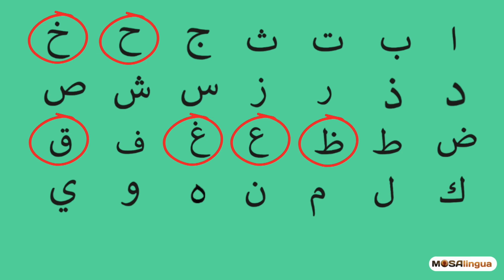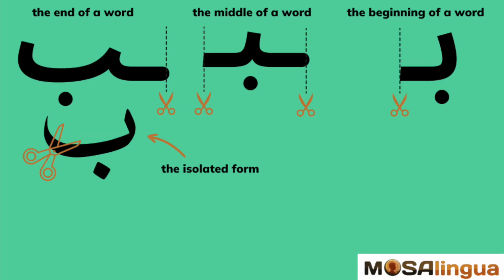How to Learn the Arabic Alphabet Fast: A Beginner's Guide to Arabic Writing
If you're looking for a fast way to learn the Arabic alphabet and memorize the Arabic letters, this video is for you! Join teacher Radia and discover how to start learning Arabic calligraphy easily with this beginner's guide to Arabic writing and reading!

(and click the 🔔 so you don't miss any of our videos)

👂 CLICK THE ⚙️TO ADJUST THE VIDEO PLAYBACK SPEED

🎁 FREE LANGUAGE LEARNING KIT
Get started with languages by downloading our Free Language Learning Kit (including our ebook revealing the secret tools used by polyglots to learn a language)!

🇫🇷🇪🇸🇬🇧🇮🇹🇩🇪 START TO LEARN A LANGUAGE ONLINE WITH MOSALINGUA PREMIUM (WEB & MOBILE) 🇧🇷🇨🇳🇷🇺🇯🇵🇰🇷
You can learn English, French, Spanish, German, Italian, Portuguese, Mandarin Chinese, Russian, Japanese, and Korean:

0:00 - How to Learn the Arabic Alphabet Fast
0:54 - Observing the Arabic writing
1:46 - Mnemonic devices VS Arabic calligraphy
4:33 - The 3 different shapes of Arabic letters